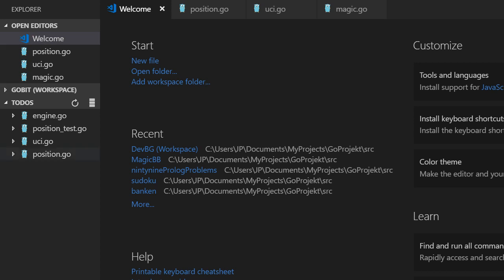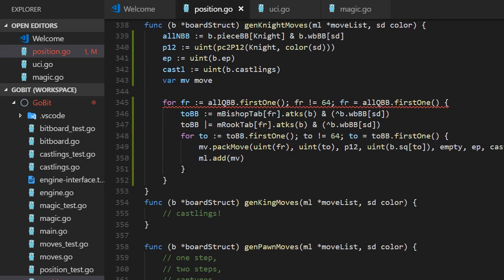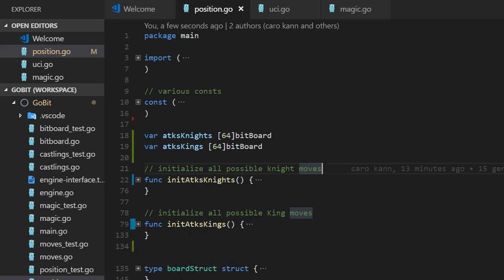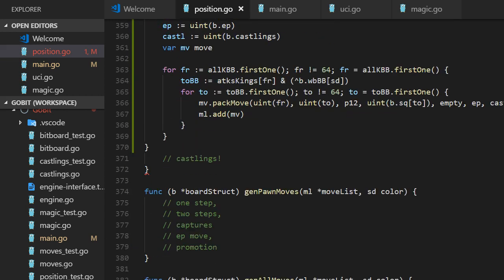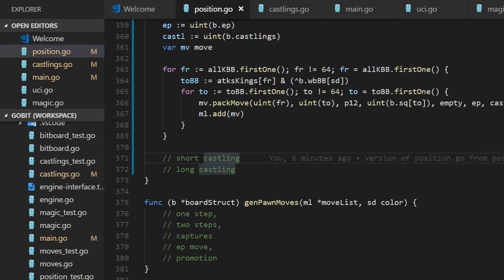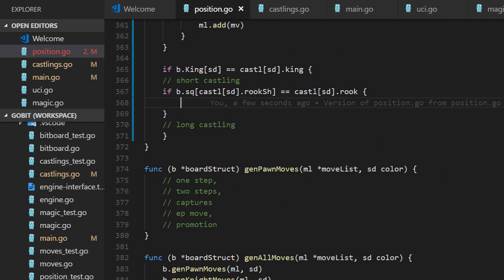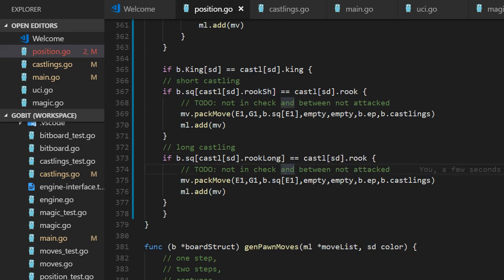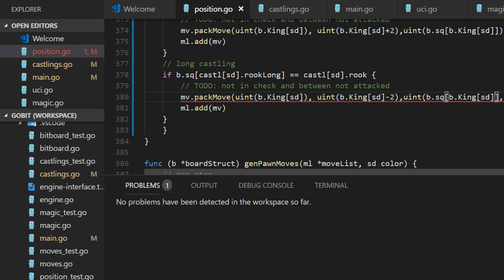16 Generate moves for K and Kn